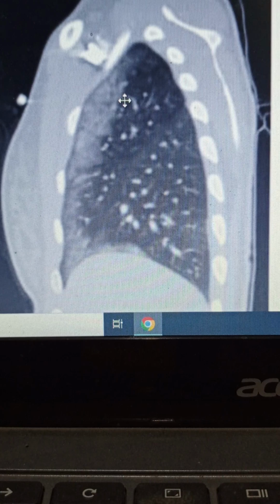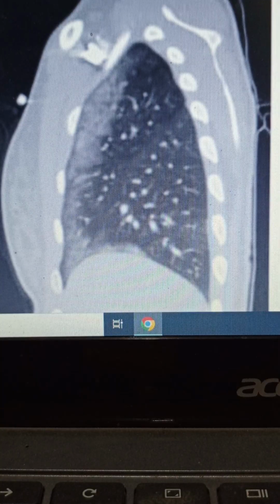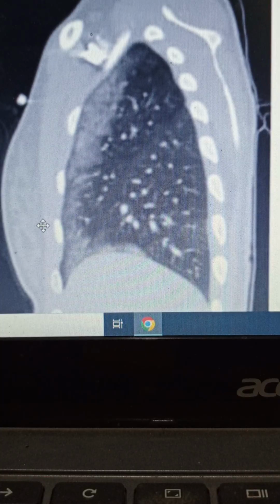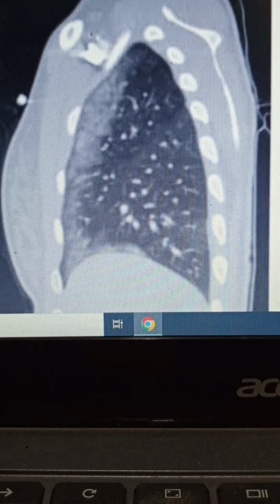Pulmonary contusion on CT chest